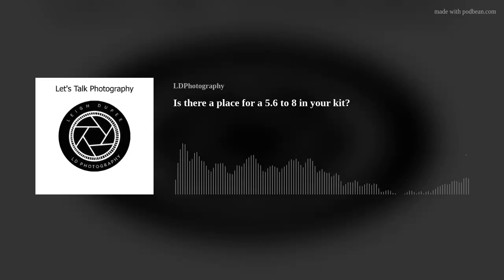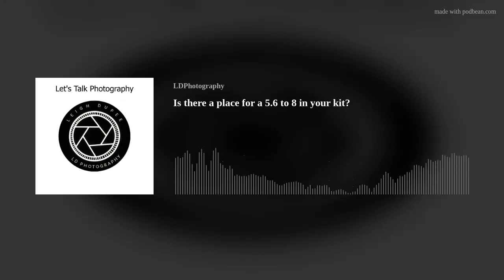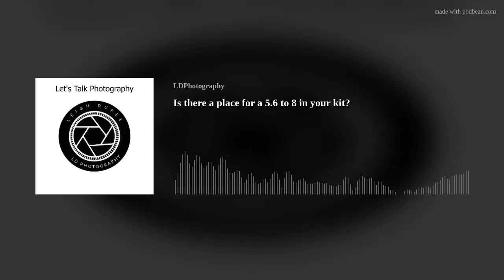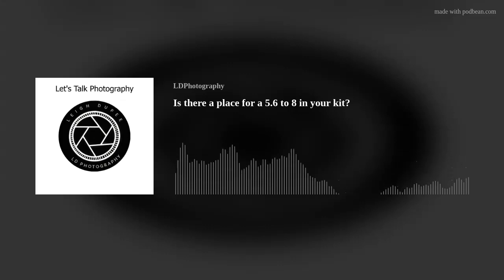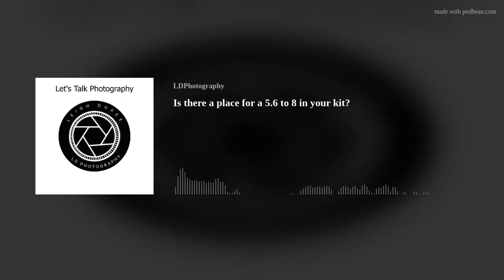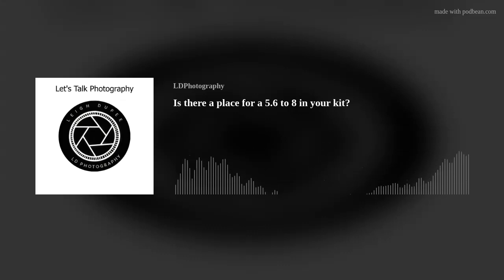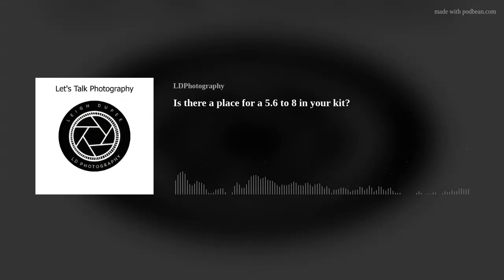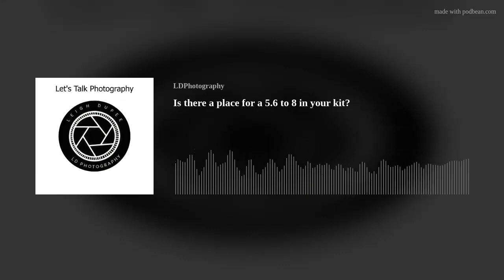Is there a place for a 5.6 to 8 in your kit?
Choosing the right lens for your budget is important. So is getting the best results for your client. Let's talk about having variable f lenses in your kit.